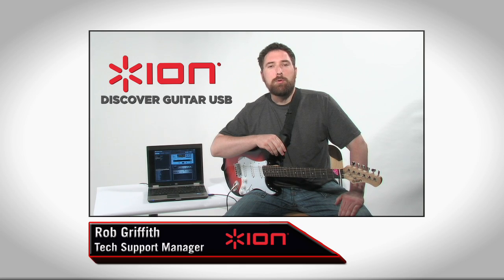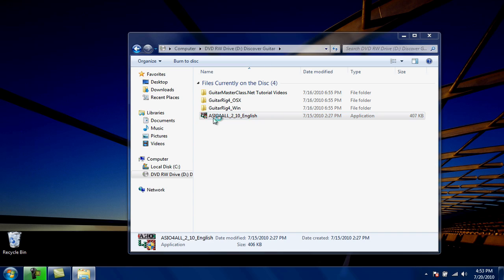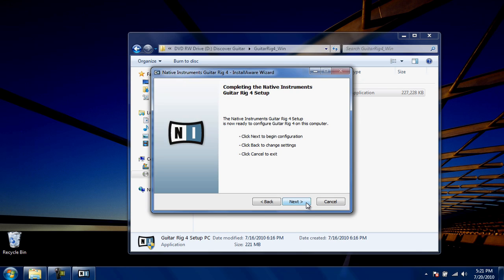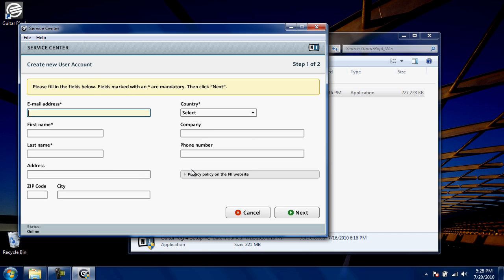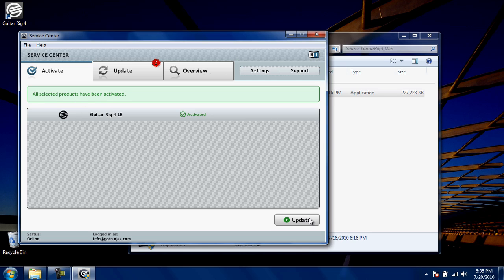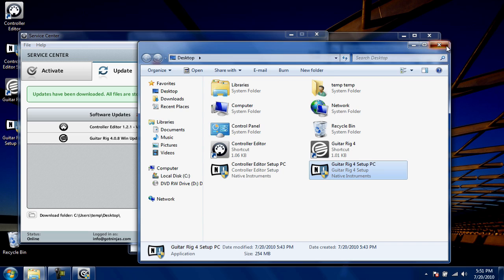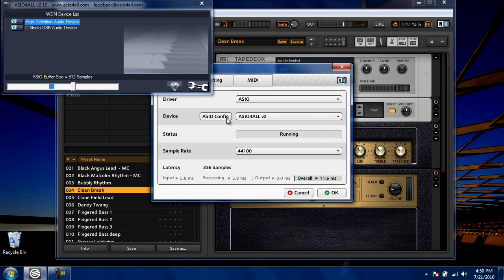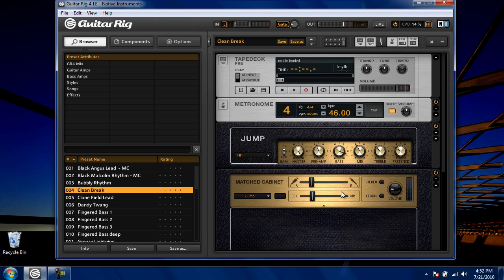ION Audio Discover Guitar USB: PC Setup Tutorial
This tutorial walks you step-by-step into how to get started with Discover Guitar USB for PC owners. A separate video is available showing setup for Mac users.